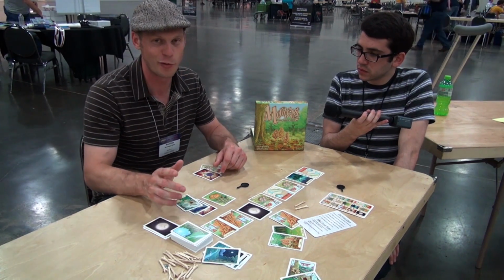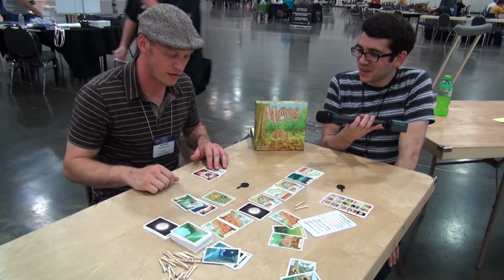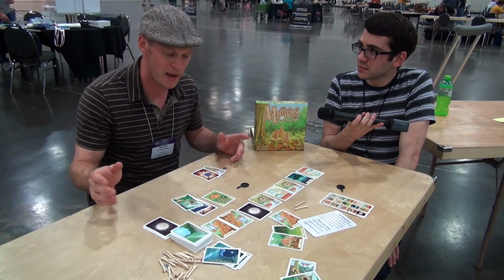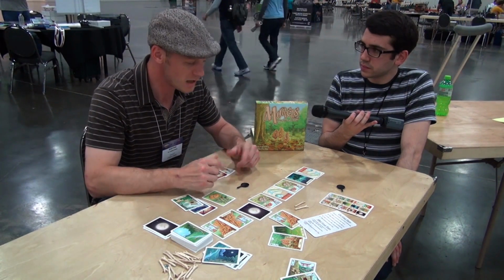Morels - BoardGameGeek - Origins 2012